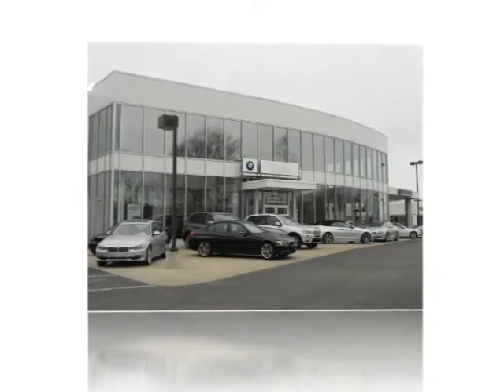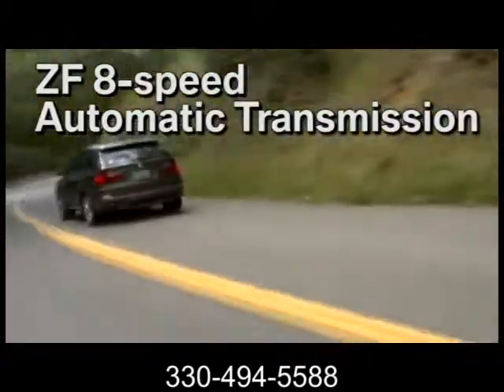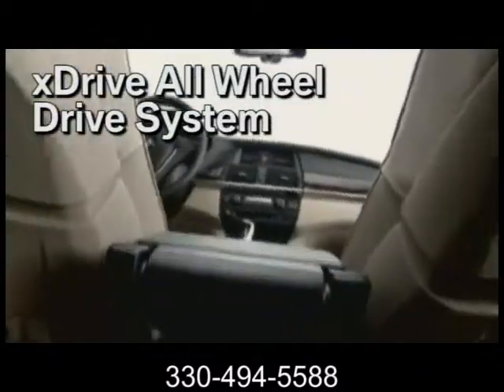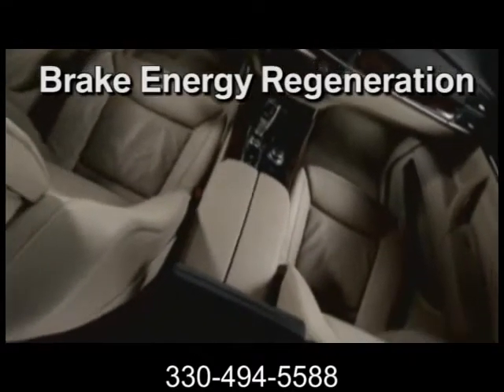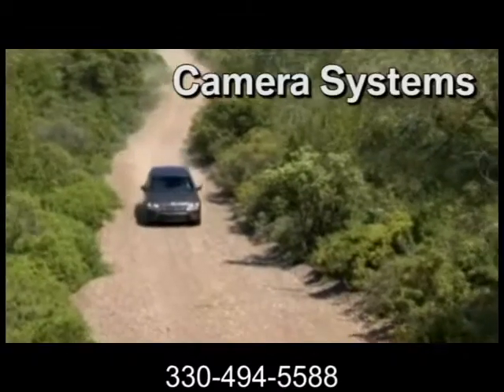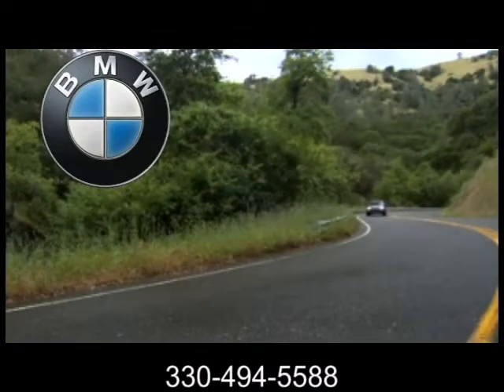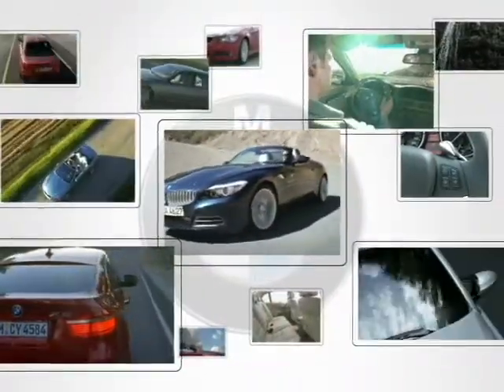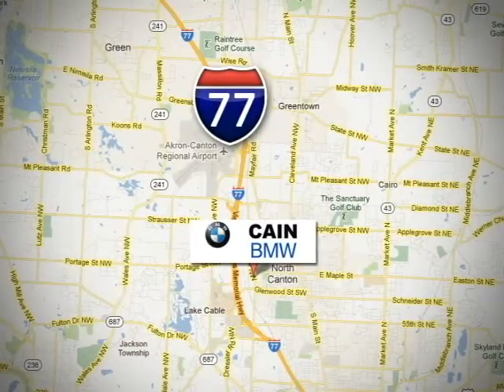2013 BMW X5 Canton Akron OH 44720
Check out this 2013 BMW X5. Where beluga meets boulders, you'll find the X5.  The all wheel drive is ready to take you down whatever path you want to go.  The stability and traction control and four wheel independent suspension make sure it's as smooth as possible.  The BMW assist is there for you should trouble arise, and the climate control will help you keep your cool in any situation.  What good is adventure without a utility belt?  The X5 doesn't disappoint with a bevy of other features for you.   This good looking action hero is ready to make your next drive a blockbuster one. Make it yours today. Put yourself behind the wheel of the new 2013 BMW X5 soon at Cain BMW. You will find us in Canton and convenient to Akron OH 44720.

Cain BMW
6461 Whipple Ave NW
North Canton, OH 44720